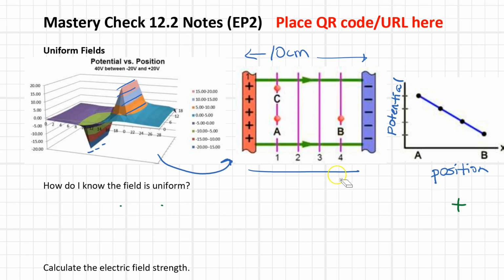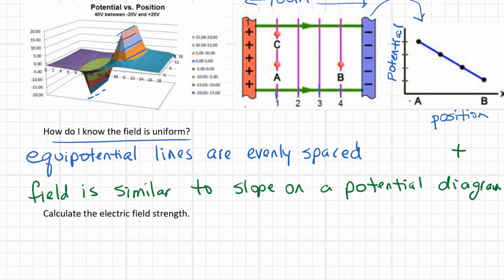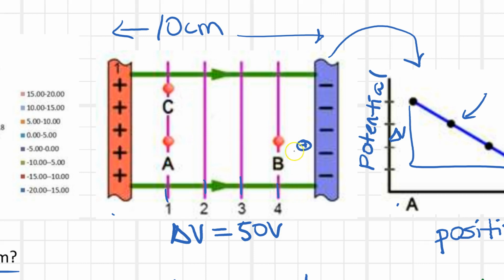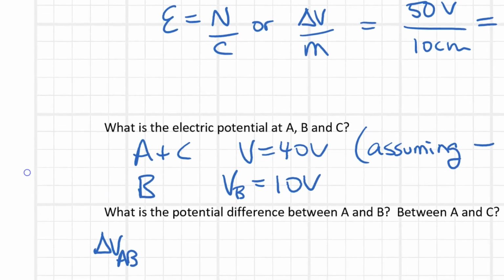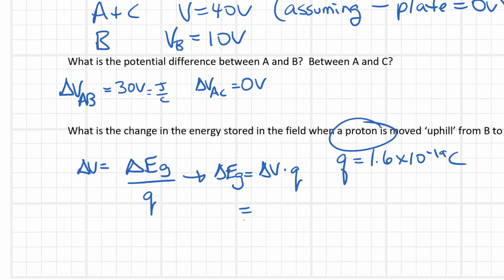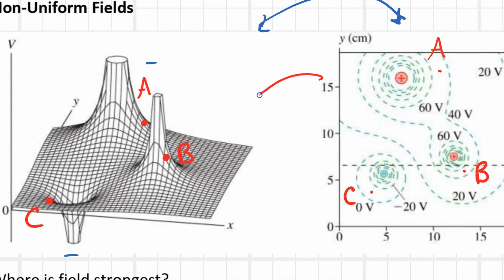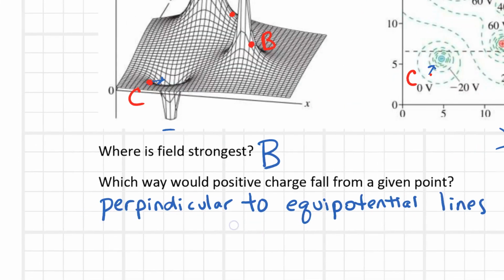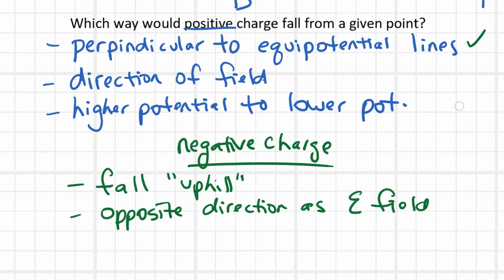MC 12.2 Notes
Learn to analyze 2D and 3D electric potential diagrams.
When equipotential lines are evenly spaced, the field is uniform.
Positive charges fall from higher to lower potentials.
Calculate the change in energy as a charge moves through a potential difference.